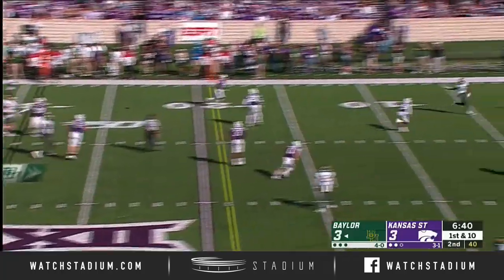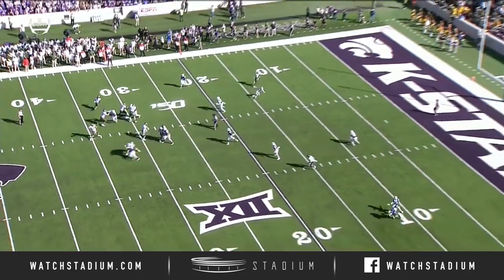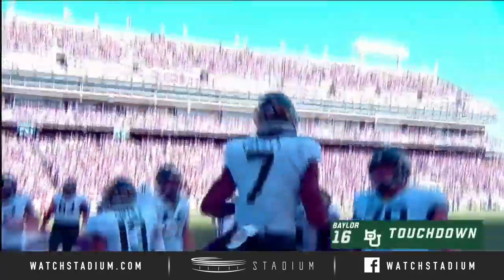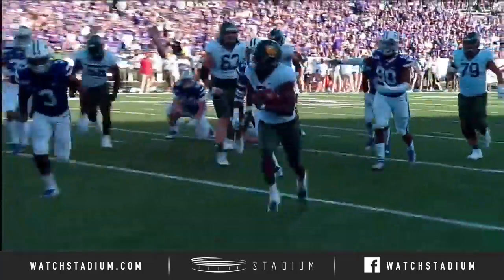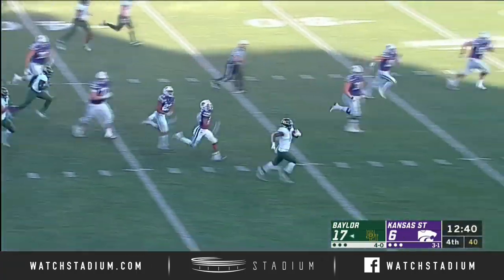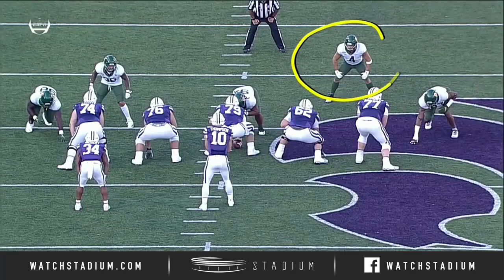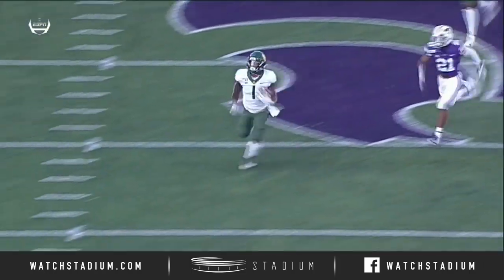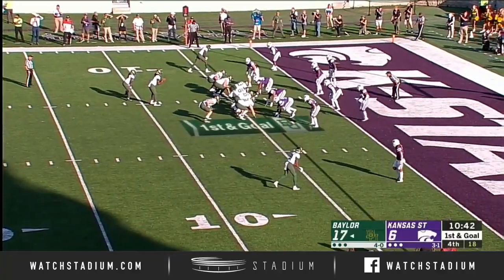Baylor vs. Kansas State Football Highlights (2019) | Stadium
Baylor handled Kansas State in Week 6, winning 31-12 to remain undefeated on the season. RB John Lovett scored two of the Bears' touchdowns.